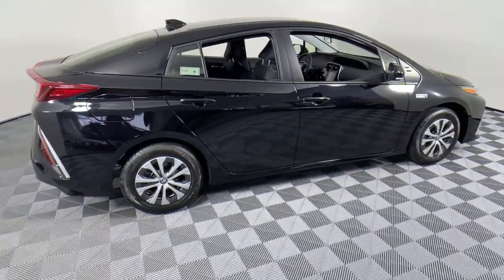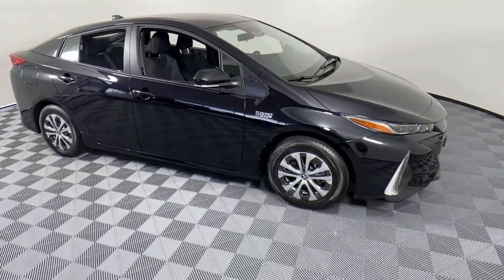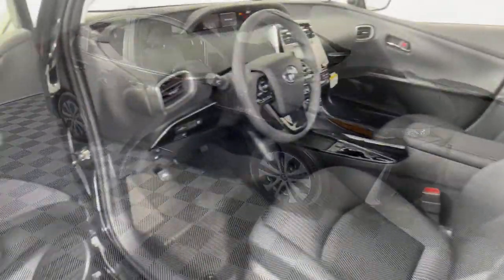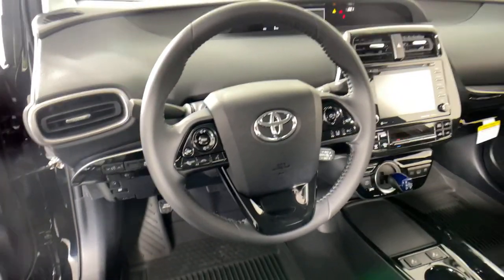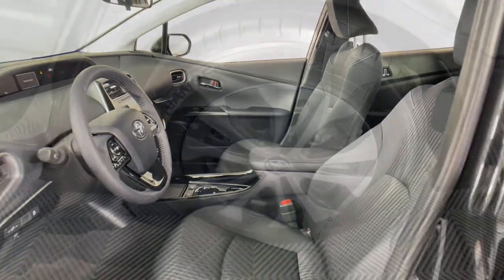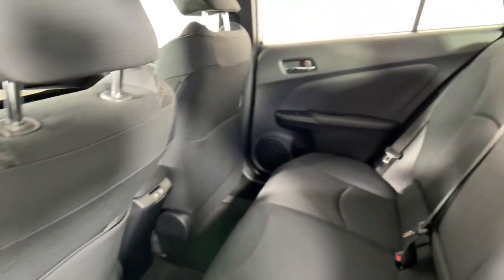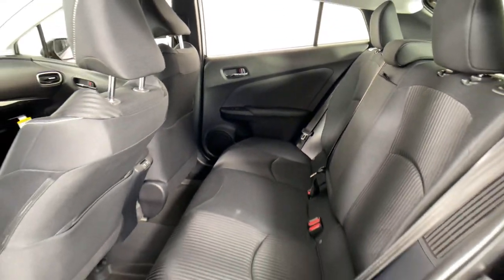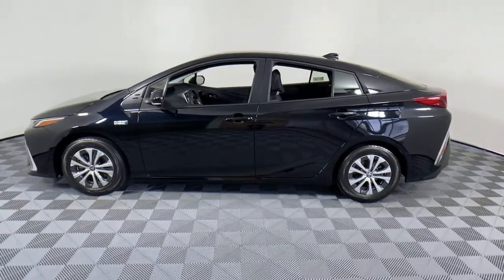2021 Toyota Prius Prime Littleton MA S211965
Black New 2021 Toyota Prius Prime available in Littleton, Massachusetts at Acton Toyota of Littleton.
2021 Toyota Prius Prime LE - Stock#: S211965 - VIN#: JTDKAMFP9M3189298

221 Great Rd RT 2A

Black 2021 Toyota Prius Prime LE FWD CVT 1.8L 4-Cylinder DOHC 16V VVT-ibrbrChoose your dealership as carefully as you choose your vehicle...check out what our customers say about us on our website under testimonials! We're here to answer any questions. It's worth the call or email. Acton Toyota of Littleton...Now you know. Recent Arrival!
Wheels: 15 x 6.5J 5-Spoke Aluminum Alloy,Heated Front Bucket Seats,Fabric Seat Trim,Radio: Audio Plus,4-Wheel Disc Brakes,6 Speakers,Air Conditioning,Electronic Stability Control,Front Bucket Seats,Front Center Armrest,ABS brakes,Alloy wheels,Automatic temperature control,Brake assist,Bumpers: body-color,CD player,Delay-off headlights,Driver door bin,Driver vanity mirror,Dual front impact airbags,Dual front side impact airbags,Four wheel independent suspension,Front anti-roll bar,Front reading lights,Heated door mirrors,Heated front seats,Illuminated entry,Knee airbag,Low tire pressure warning,Occupant sensing airbag,Outside temperature display,Overhead airbag,Overhead console,Panic alarm,Passenger door bin,Passenger vanity mirror,Power door mirrors,Power steering,Power windows,Rear anti-roll bar,Rear seat center armrest,Rear side impact airbag,Rear window defroster,Remote keyless entry,Speed control,Split folding rear seat,Steering wheel mounted audio controls,Telescoping steering wheel,Tilt steering wheel,Traction control,Trip computer,Variably intermittent wipers,Front beverage holders,AM/FM radio: SiriusXM,Exterior Parking Camera Rear,Auto High-beam Headlights,Emergency communication system: Safety Connect with 1-year trial,Apple CarPlay/Android Auto